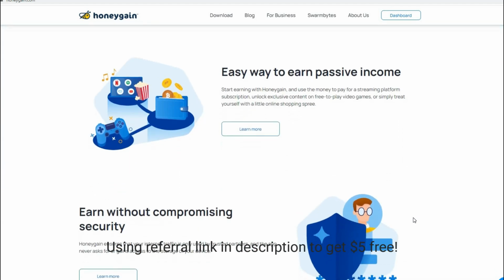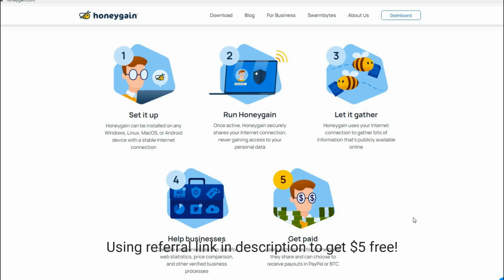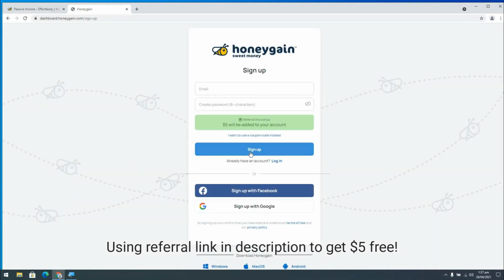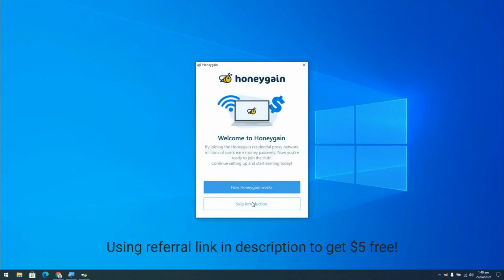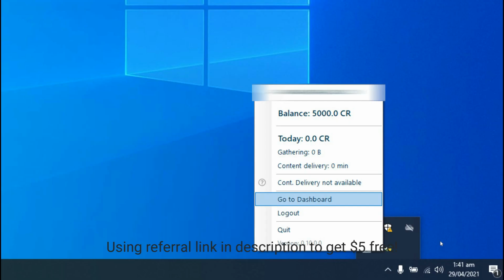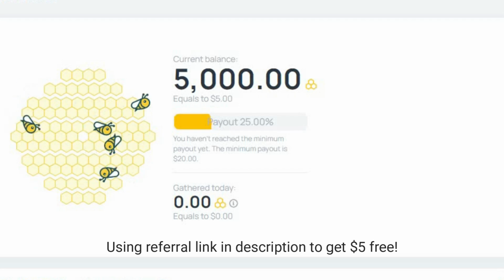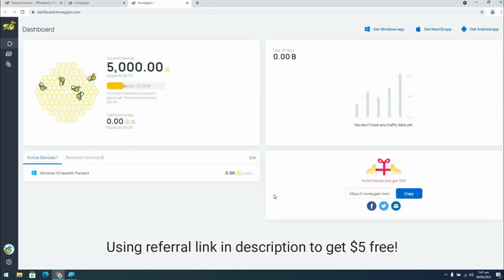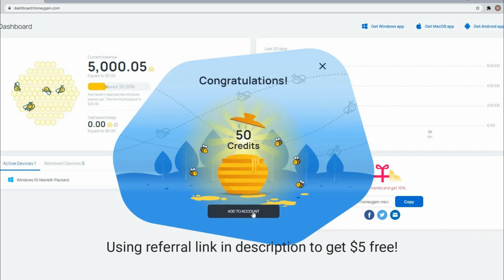Earn free $$$ Online by doing NOTHING !! ZERO Investment !!! 2021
Intro and basics: (0:00)
Setup: (0:47)
Withdraw methods: (2:05)
Increase earning: (2:34)
Help and Outro: (3:14)